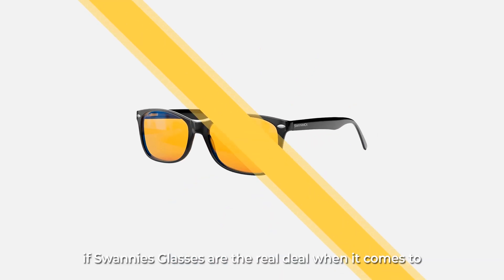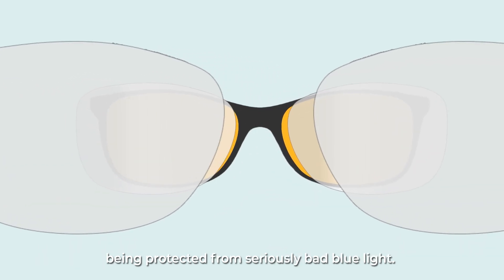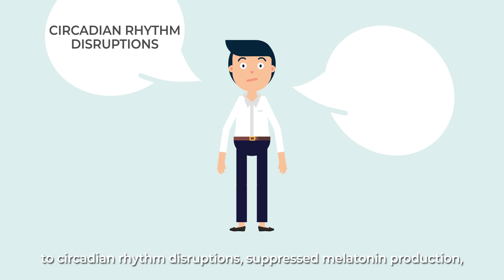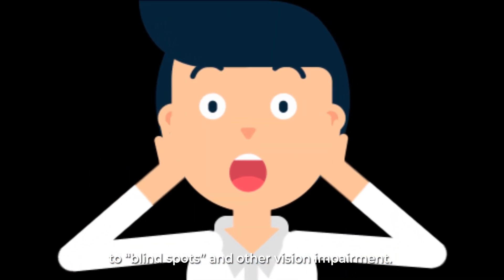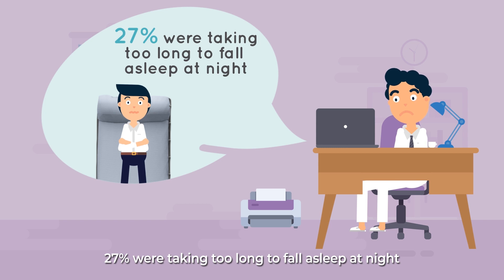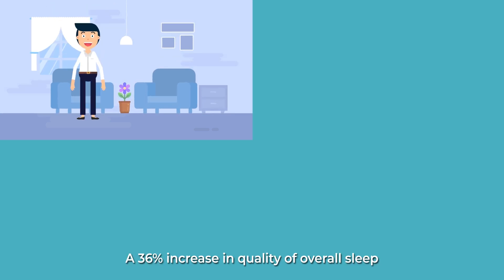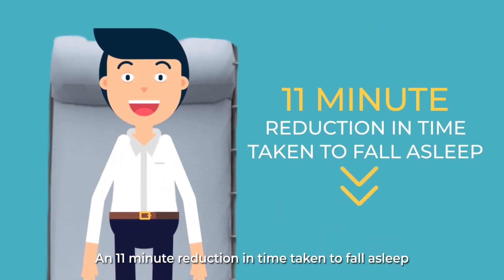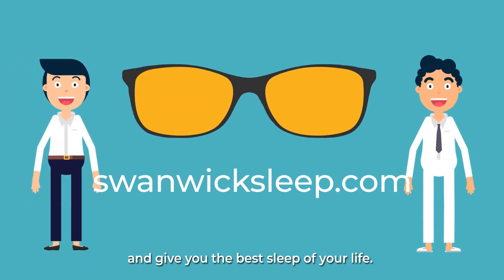The Science Behind Swannies Blue Light Blocking Glasses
Have you ever wondered if Swannies are the real deal when it comes to protecting your eyes from blue light and improving your sleep? Find out in this video.

GET YOUR SWANNIES ON

Trouble falling asleep?
Toss & turn in the night?
Wake up feeling tired?
Want to sleep better?

We have all the latest sleep tips and news. We would love to hear from you!

...plus it's free!